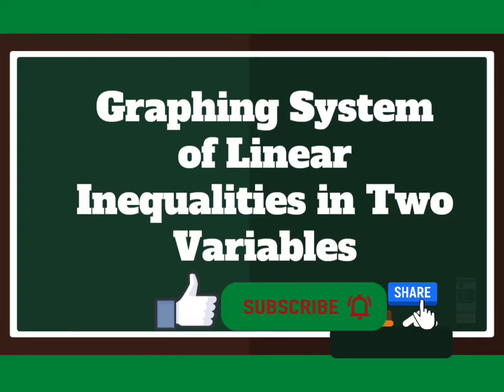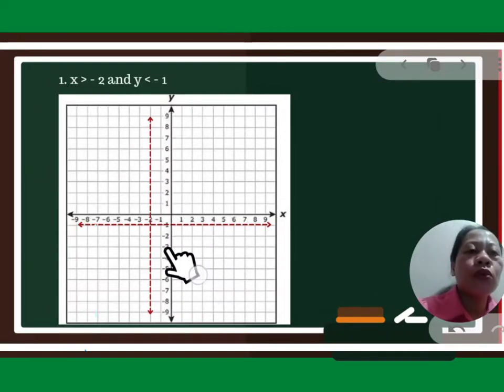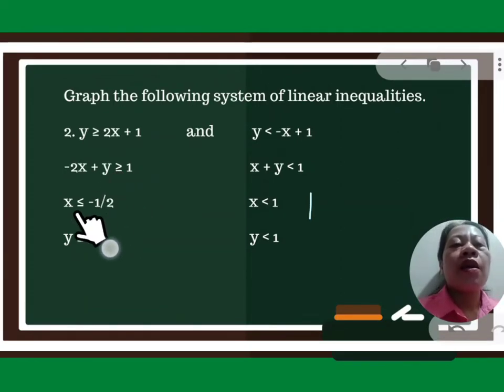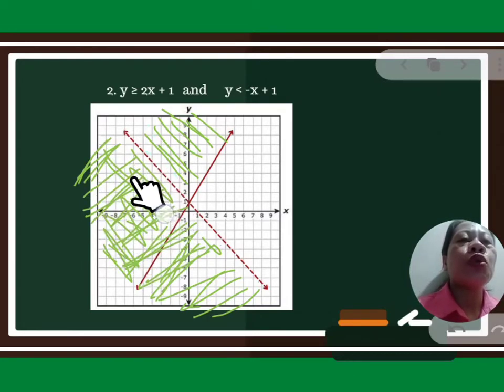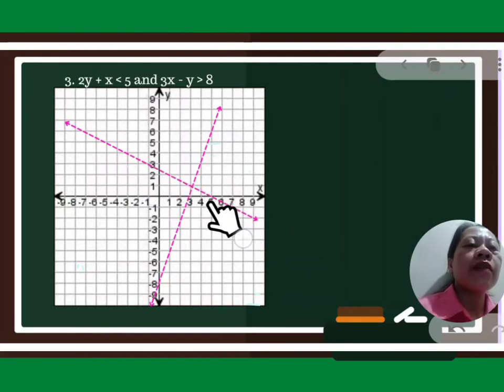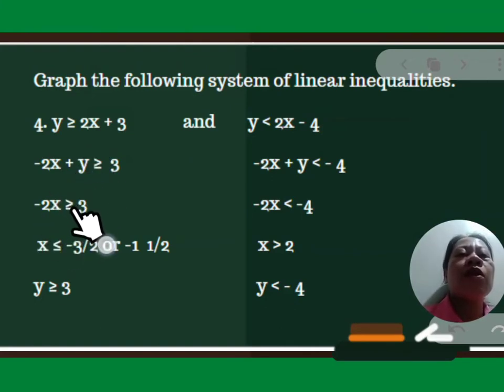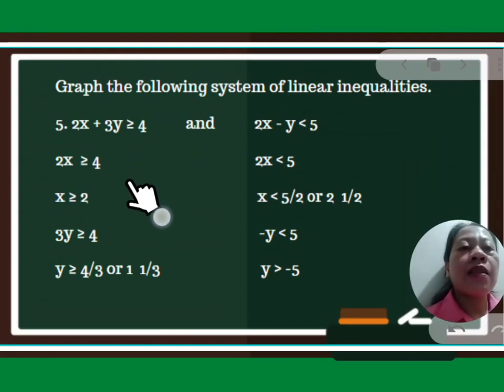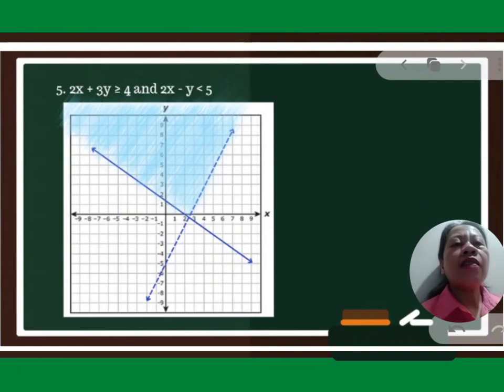Graphing System of Linear Inequalities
There are five examples discussed in this video to help you graph system of linear inequalities.